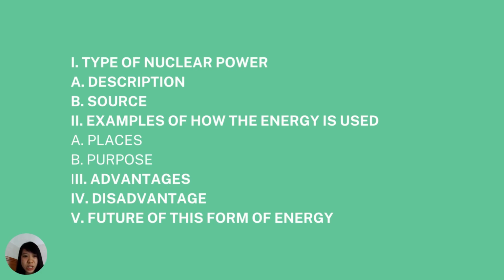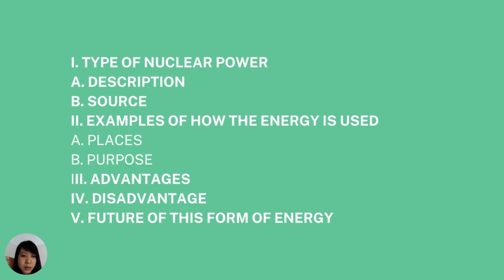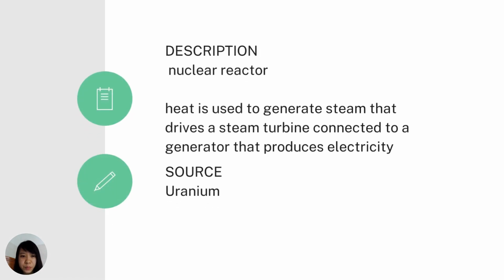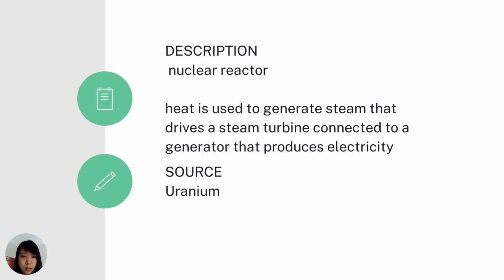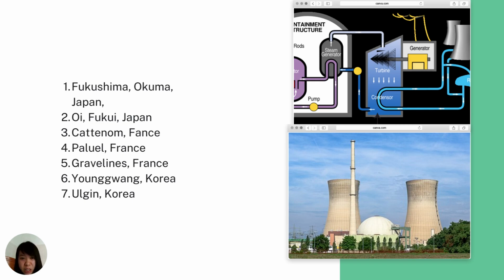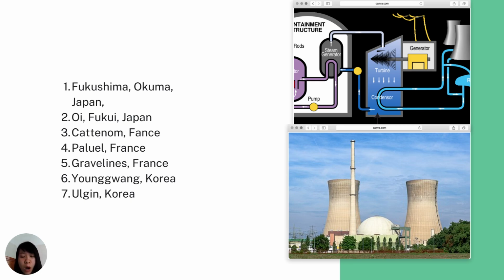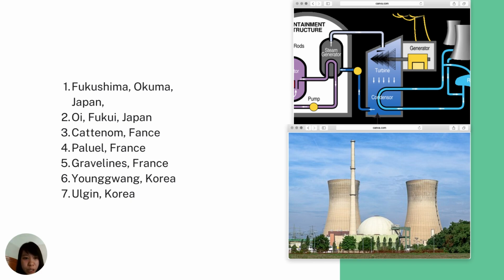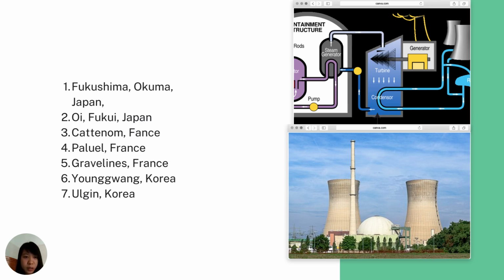LE HOANG THAO NHI_ 22200116_ SPEAKING ASSIGMENT 4_NUCLEAR POWER